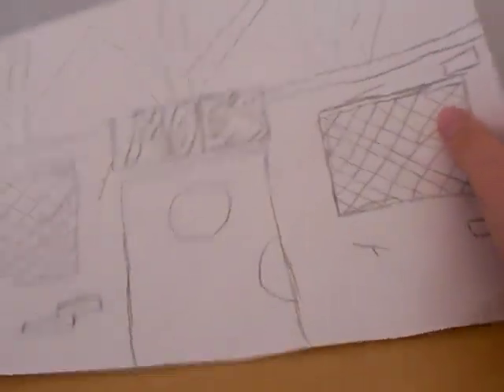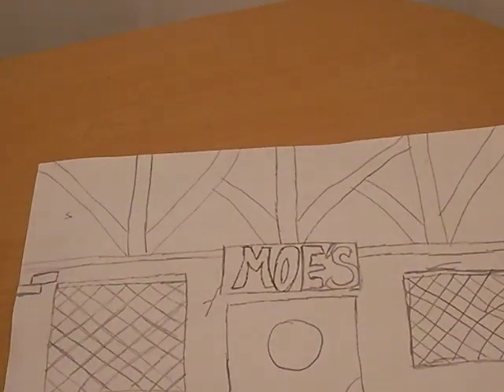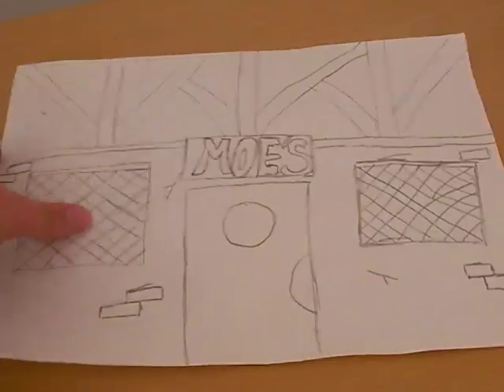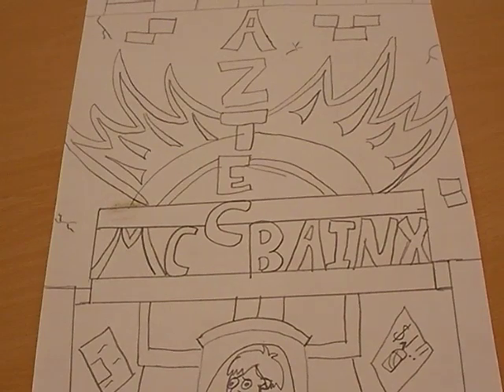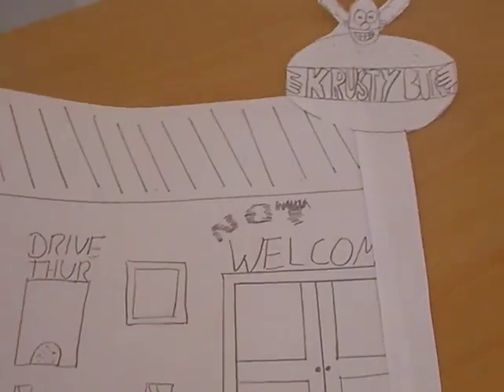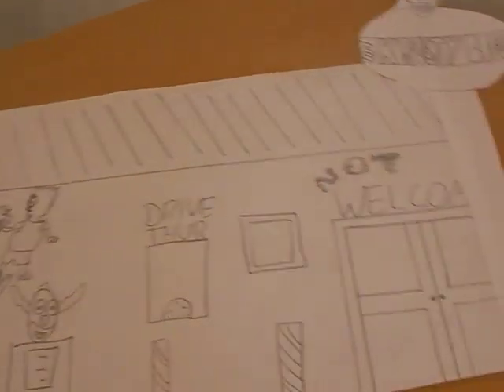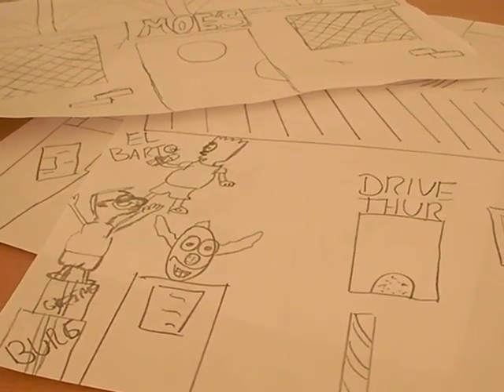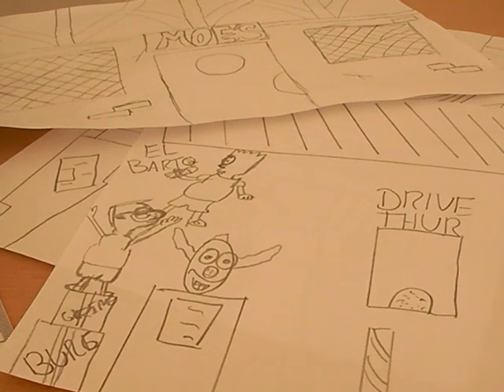'chezburger1001' Game "Our WOS" Contest Entry!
Some Crappy Drawings for Chezburgers Comp, Enjoy :)